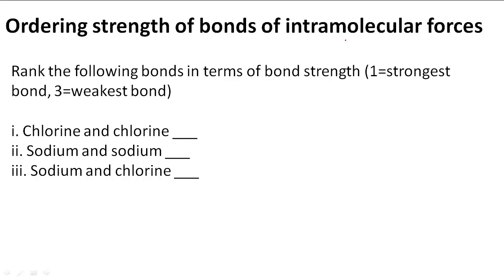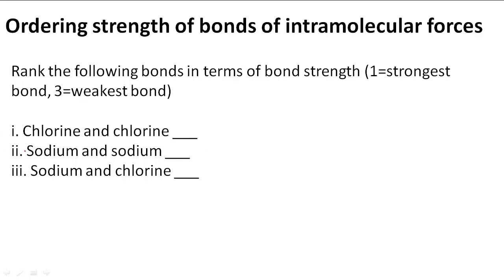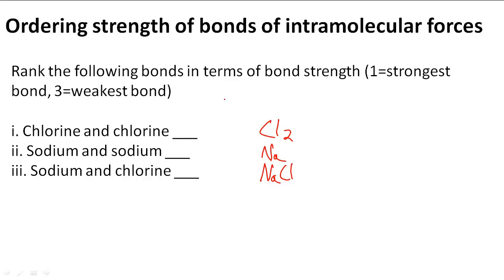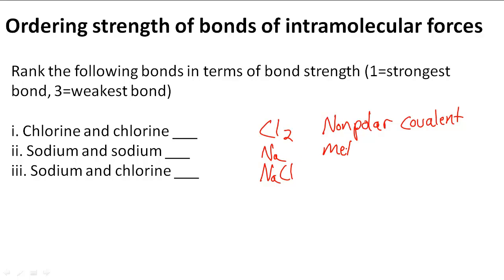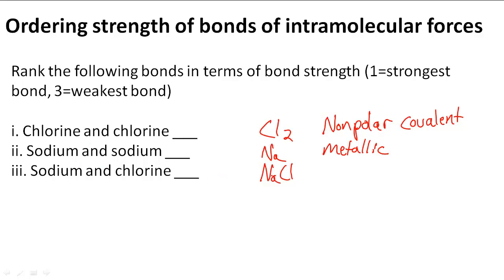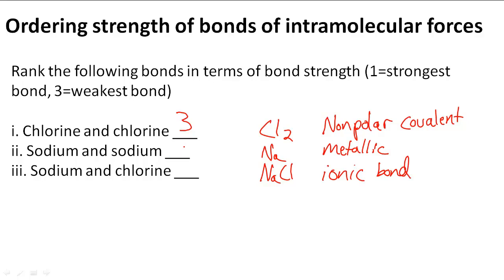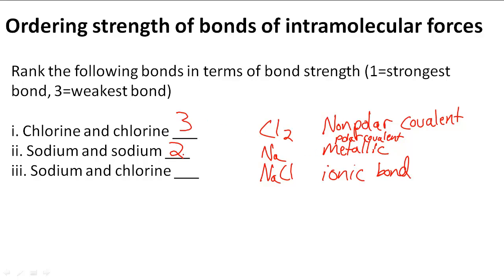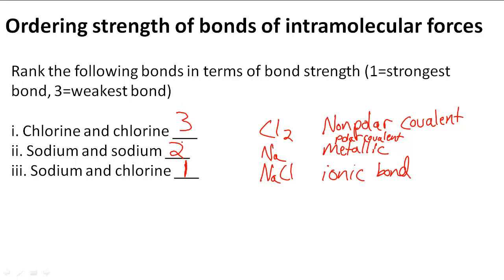Ordering strength of bonds of intramolecular forces